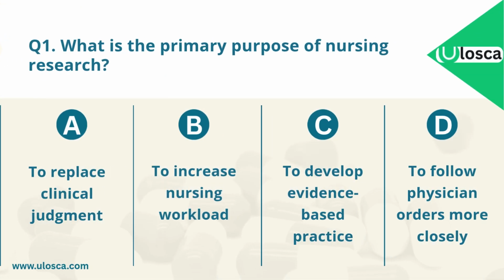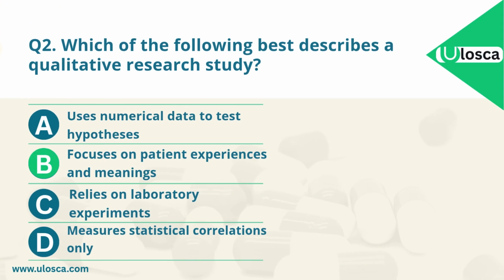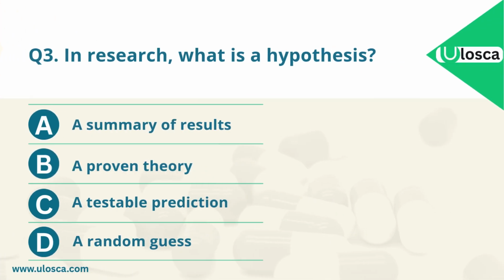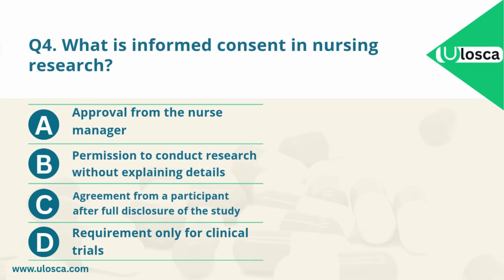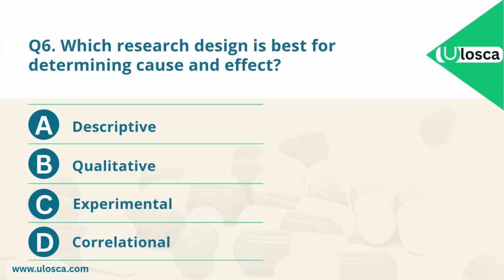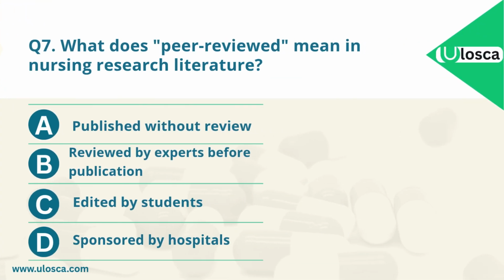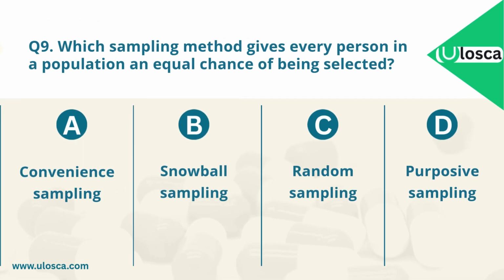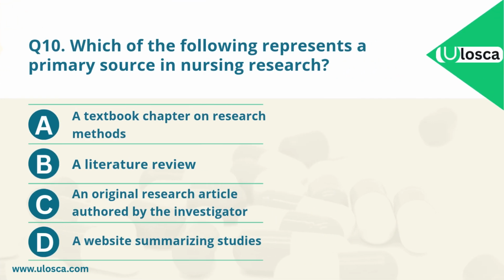HESI Nursing Research Practice Questions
Ulosca HESI Nursing Research Practice Questions

Getting ready for the HESI Nursing Research Exam? This focused practice session from Ulosca is designed to help you master essential research concepts that are critical to evidence-based nursing practice and academic success.

In this video, you’ll review HESI-style questions that reflect real exam expectations. Topics include research design, data collection methods, literature reviews, levels of evidence, ethical considerations in research, and the application of research findings in clinical decision-making. Each question is accompanied by detailed rationales and test-taking strategies to reinforce key concepts and improve exam performance.

Ulosca provides expertly crafted resources that simulate real testing conditions, along with clear explanations and practical tools to help nursing students thrive in research-based coursework and exams.